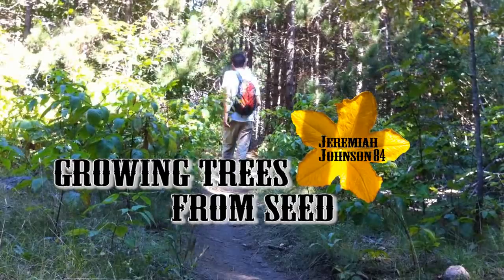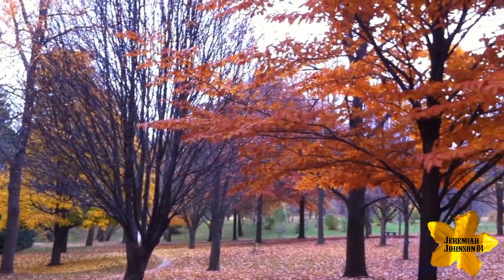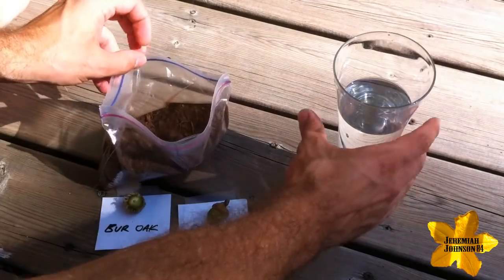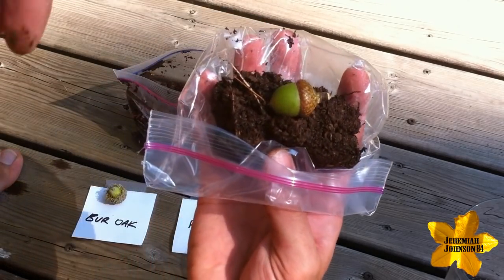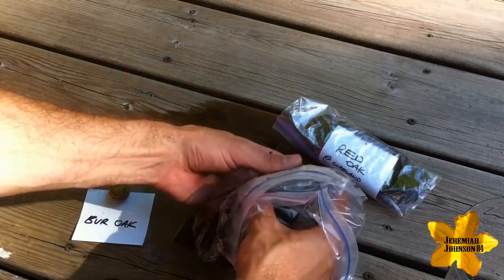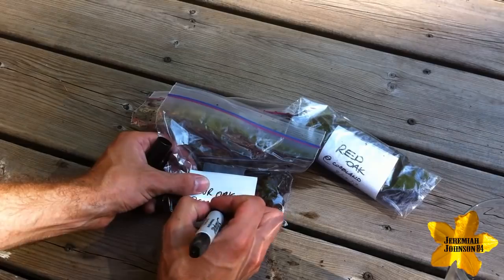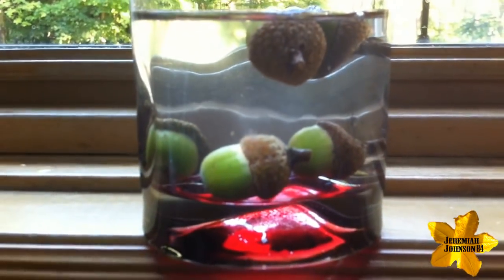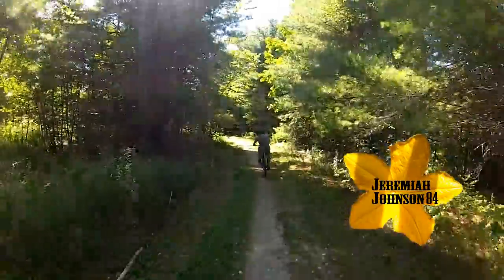Acorns to Oak Trees- Part 2: Growing Trees from Seed: S01E03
In the third episode of Growing Trees From Seed, we are looking at how I  'Store Seeds' for the spring season.

Specifically, Oak Trees.  Looking at the two main oak categories (black and white oaks), we store seeds on their different dormancy needs, as some acorns can be planted right after falling from the tree.

WHAT I USE:
MICRO PRUNER
SPRAY NOZZEL
PLANT SHELF
HEIRLOOM SEEDS
FABRIC PLATERS
GARDEN HOSE
HOSE VALVE
SOIL MIX
LEATHER GLOVES
DRIP IRRIGATION

CAMERA GEAR:
WIDE LENS
MAVIC PRO

Black Oaks need to go through a slight period of cold dormancy, before sprouting in the spring.  Learn how to store seeds using this technique and get your seeds ready to plant for April-May.

In this two-part episode we look at how to store Red Oak Acorns, and Bur Oak acorns.  We will also look at how test for good and bad seeds found in the forest.

**You should not leave seeds in plastic bags for more than two days, out of the refrigerator or a cold cellar, if using seeds for planting

**Remove acorn caps prior to storing and planting to prevent mold and promote enhanced germination and sprouting in the spring.